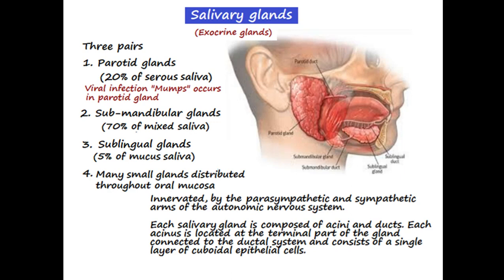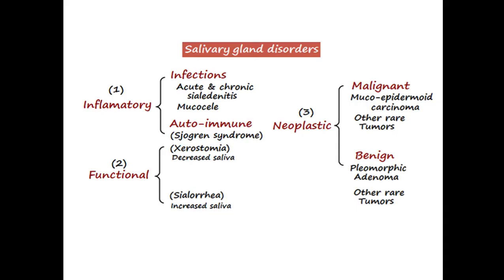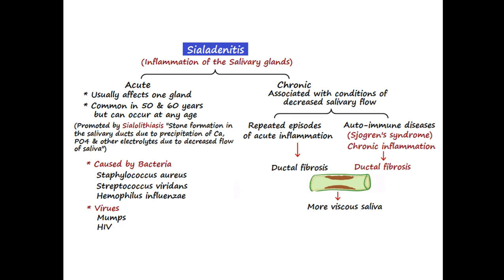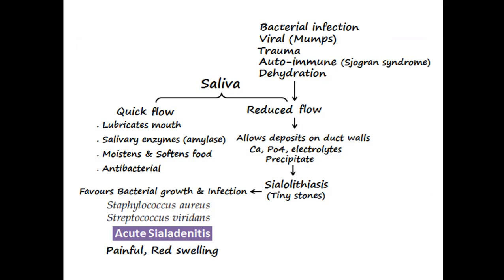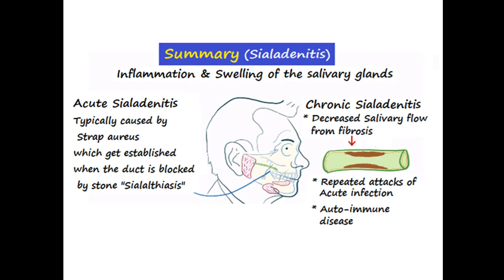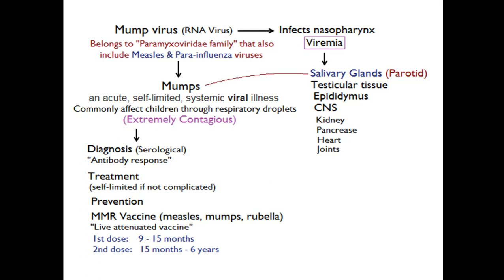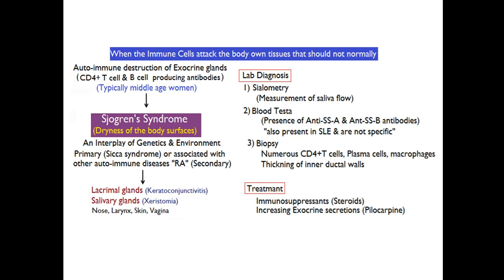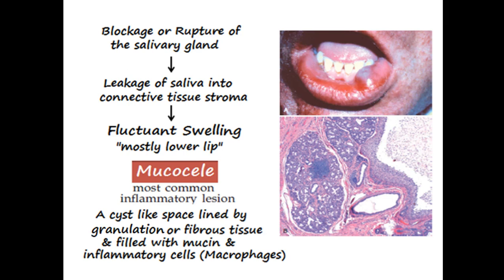Inflammatory lesions of the salivary glands by dr pervez